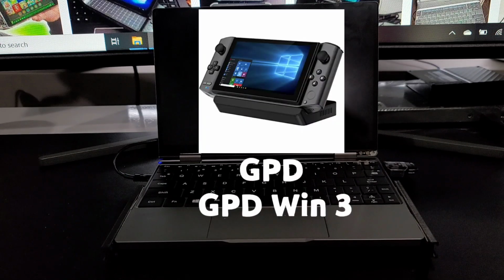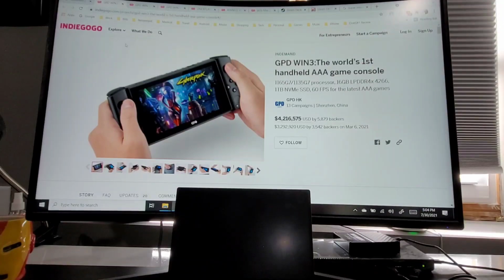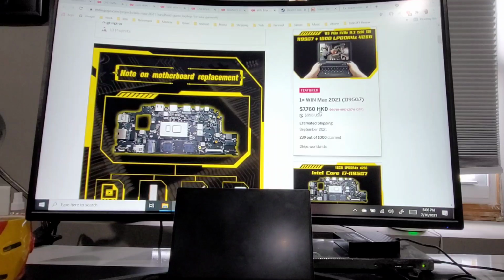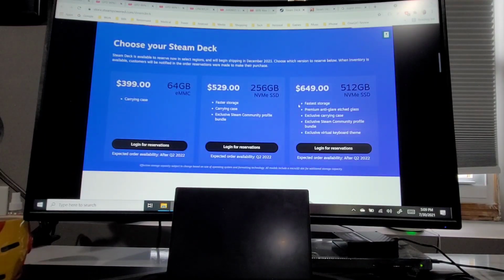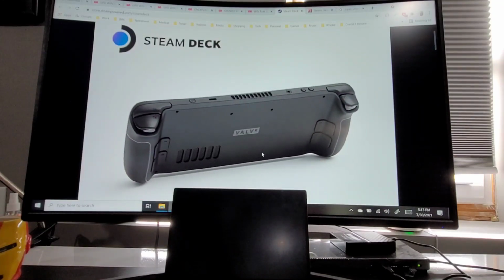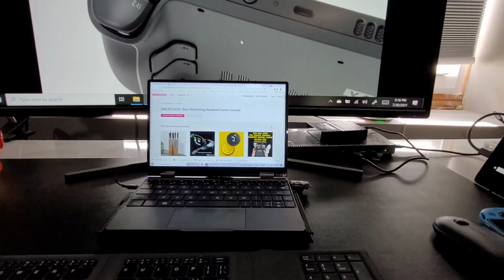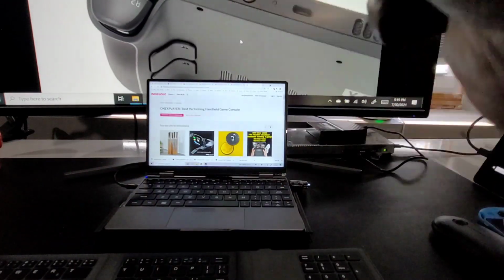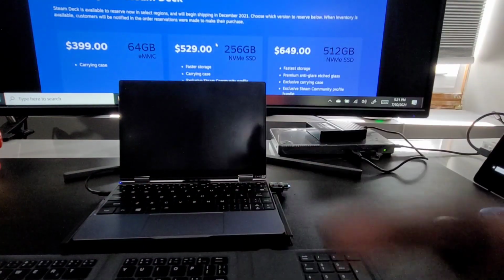What's the hype about the Steam Deck?